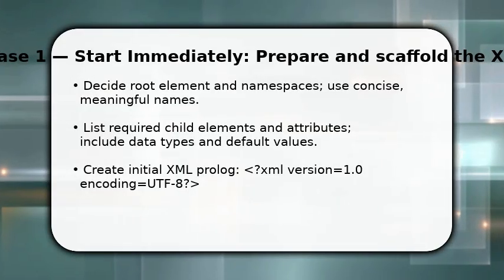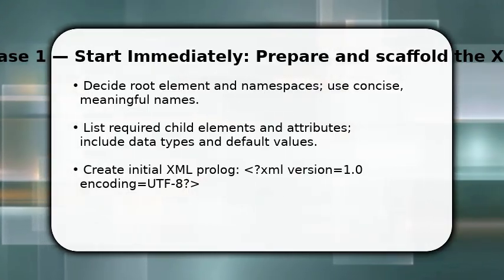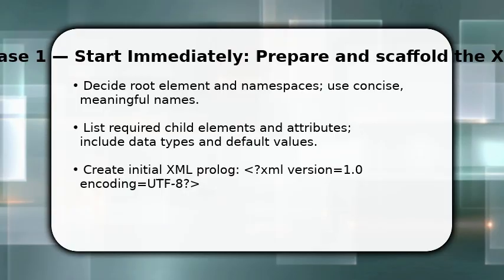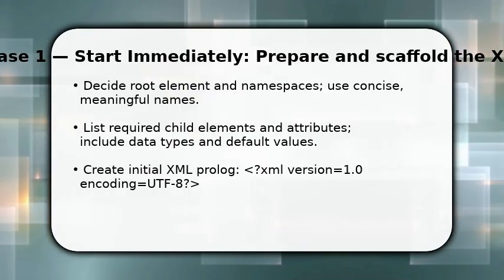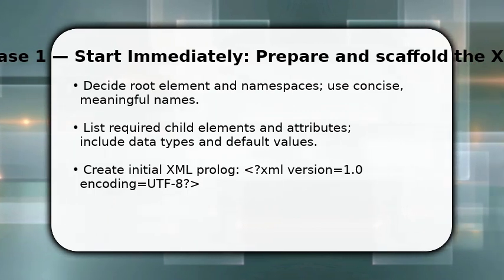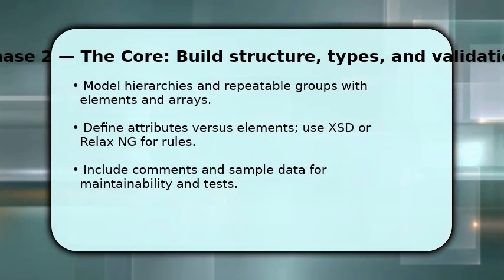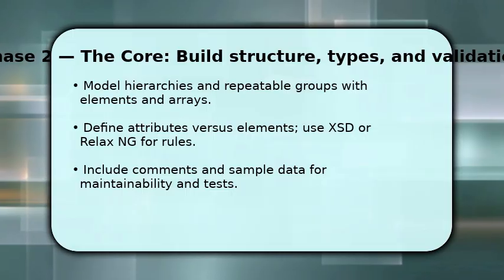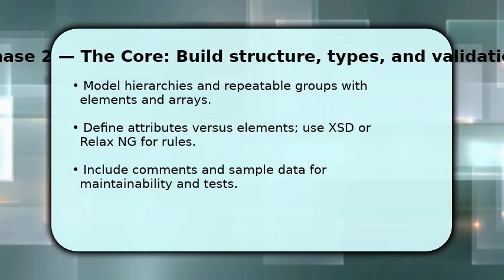How to Create Xml Document Describes (updated)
How to Create Xml Document Describes (updated) | 🔒 Surfshark VPN Deal — Stay private and secure. $1.99/mo + 3 Months Free ▸

Learn the step-bythy process of creating an XML document that describes various elements. This video tutorial covers essential tips for structuring your data, validating syntax with DTD or Schematron, and using XSLT to transform documents effectively.